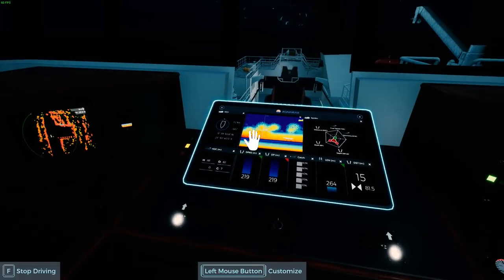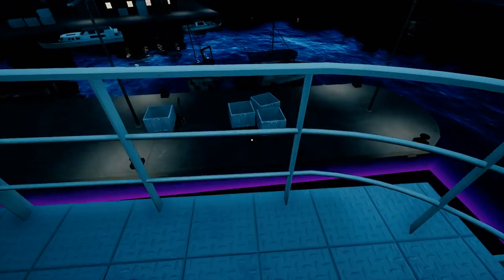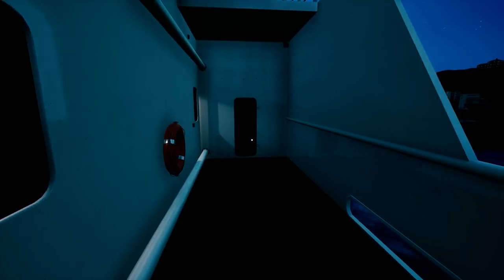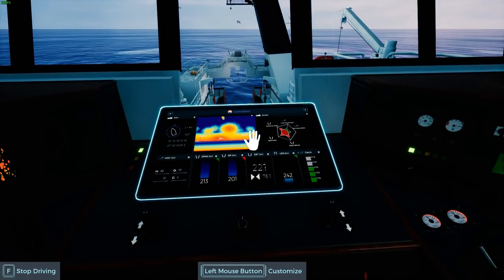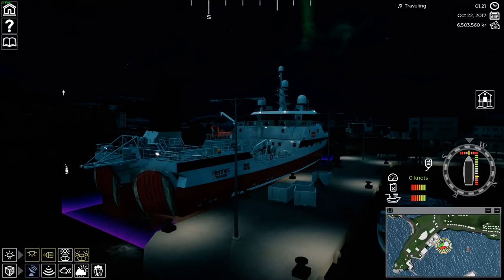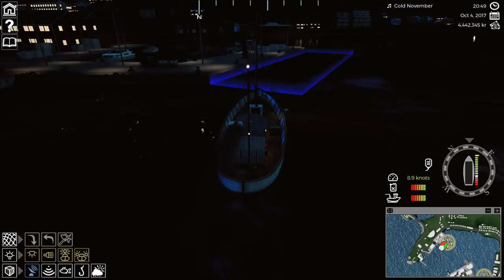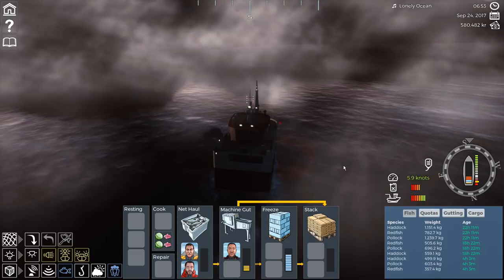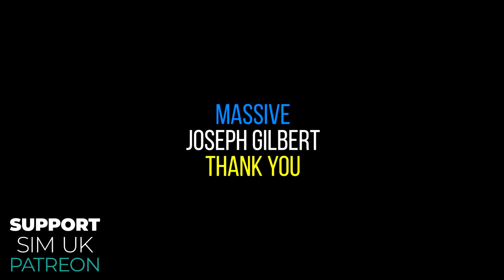What Happened to Fishing Barents Sea?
◆◇◆ Get STEAM Games For Less + Support Sim UK ◆◇◆

Welcome to Sim UK, today our video features Fishing Barents Sea Tutorial.  The Complete Lunar Bow Pelagic Trawling Tutorial for Fishing Barents Sea.

◆◇◆ WANT MORE VIDEOS LIKE THIS? Click LIKE ✔ ◆◇◆

► TWITCH - Join Sim UK LIVE & become part of the channel

► Website Is Finally in Development! Actually Coming Soon!

► DONATE £1/$1 or Gift a Game - Thank you so Much Everyone who has Donated Already.

◆ GAME DETAILS ◆
Title: Fishing Barents Sea
Genre: Casual, Simulation
Developer: Misc Games
Publisher: astragon Entertainment GmbH
Release Date: 7th February 2018
Price: £19.99

2 x SSD
Windows 10